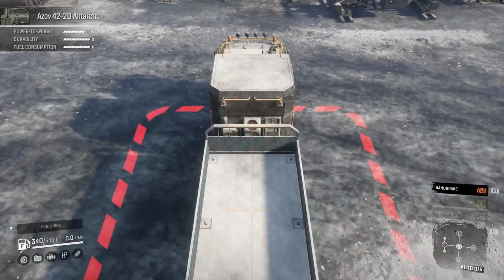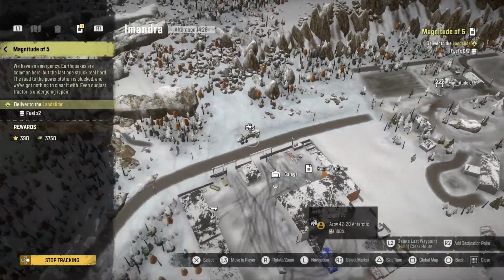SnowRunner Magnitude Of 5 Mission With The Azov 42-20 Antarctic